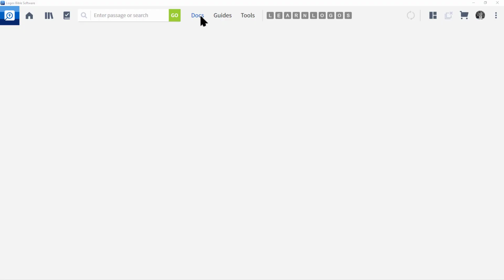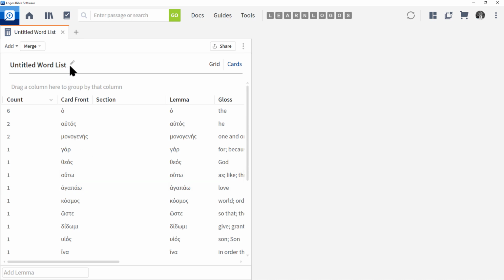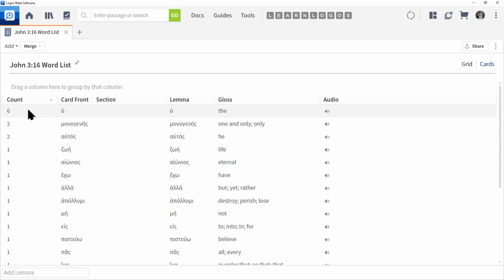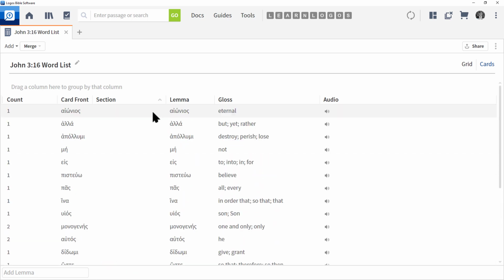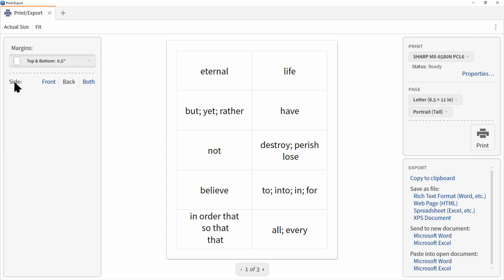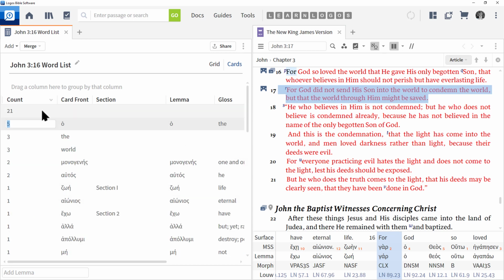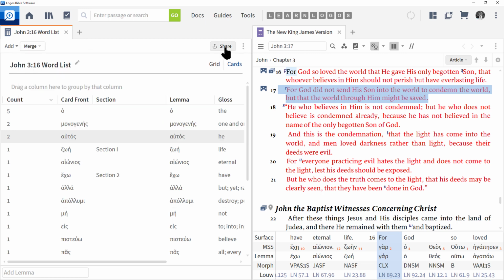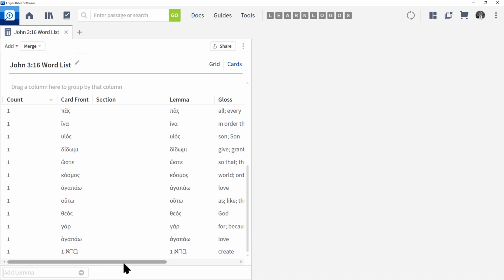Logos Bible Software 9 Training 0050